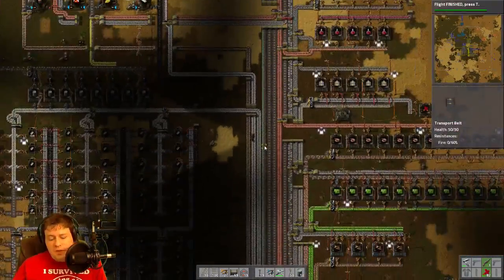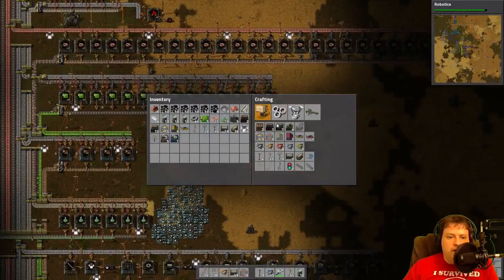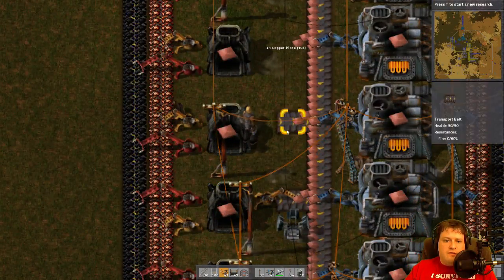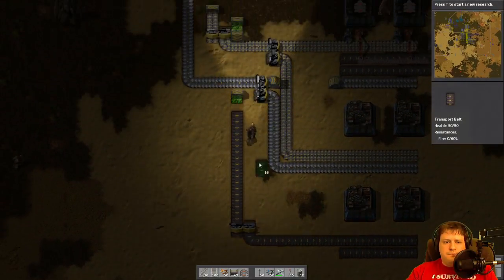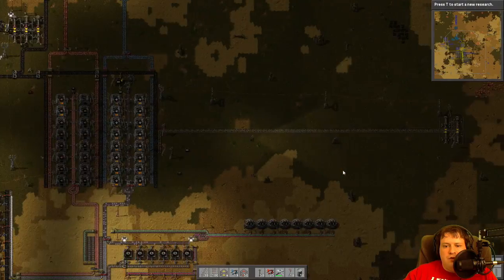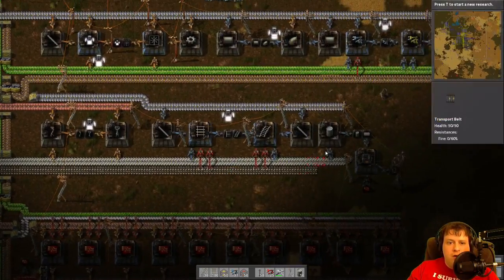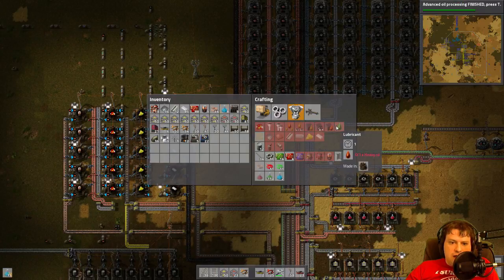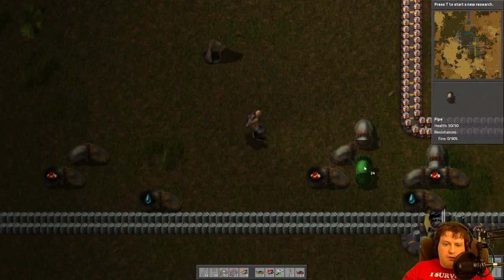Live Stream - August 6th, 2015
This is the VOD recorded from the August 6th, 2015 live stream. In this stream Dan played Factorio, a open world, strategy, survival factory builder.